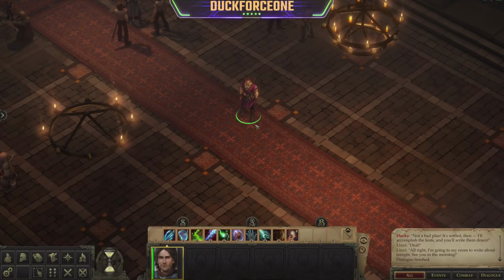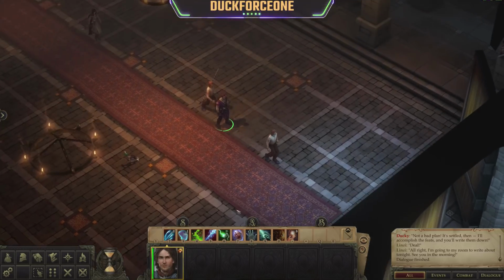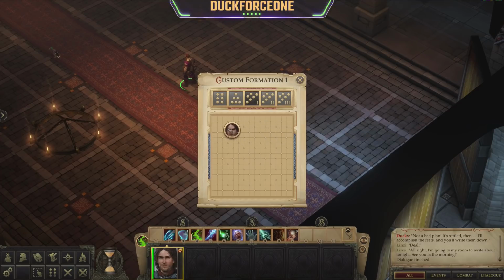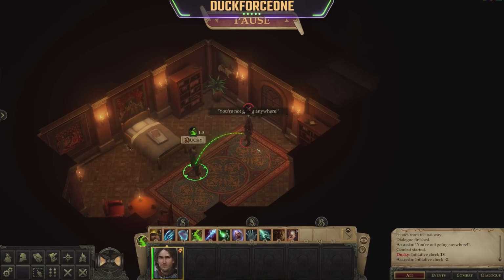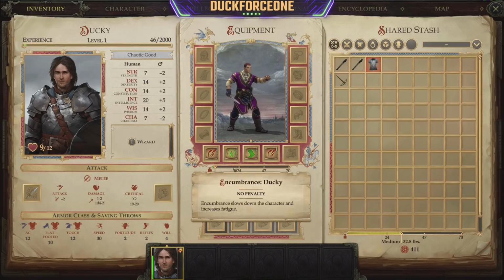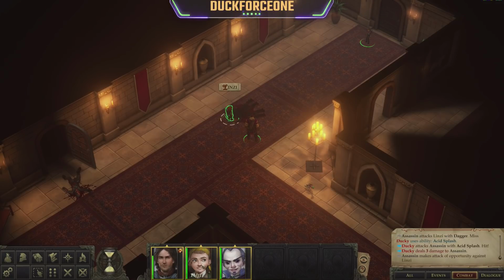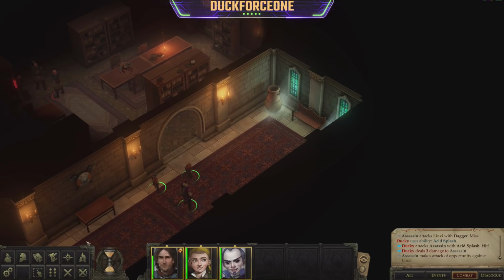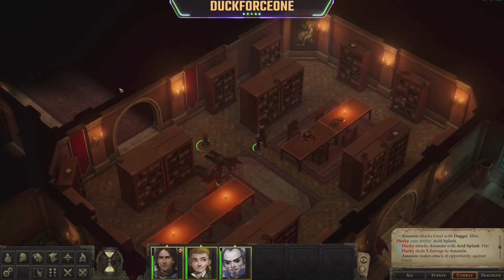Pathfinder: Kingmaker - Interface and first combat guide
In this video i will talk shortly about the game interface, and what things to look for.

It is by no means inclusive of everything, but it should give you a good idea on what to look for.

I am also showing and talking briefly about the first combats and some of the fight mechanics to look out for.

If you want to get this game, you can get it on

or